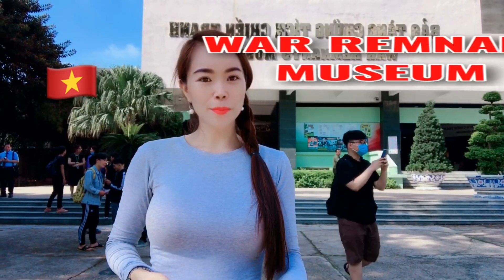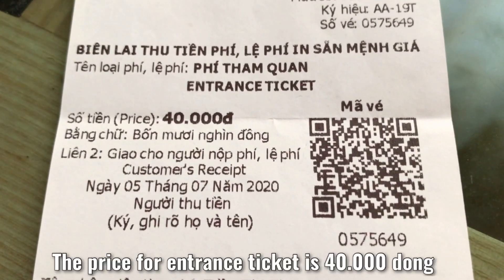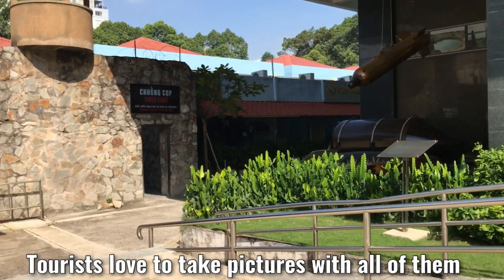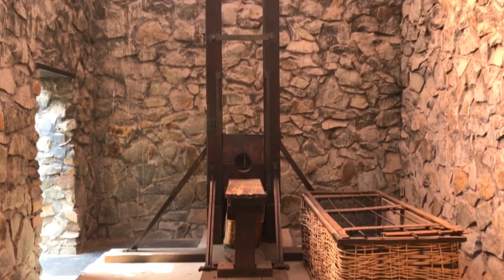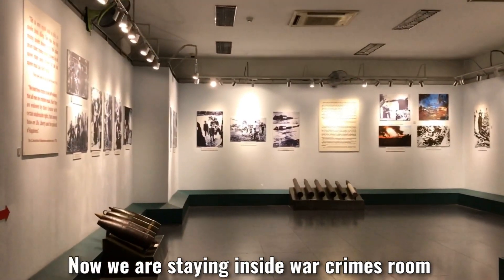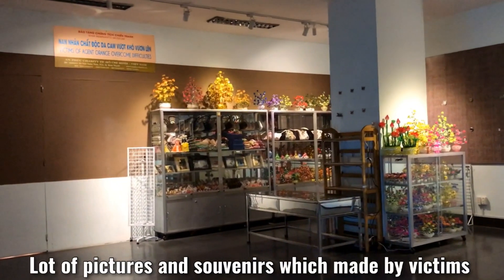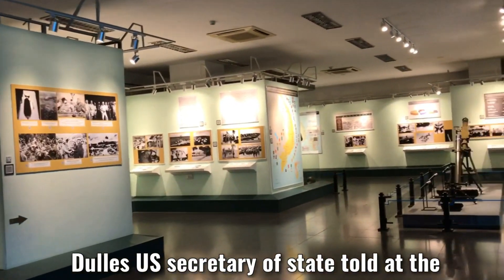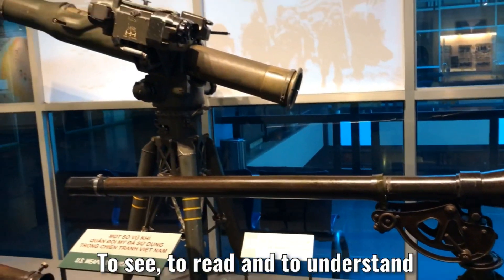War Remnant Museum:World’s Top 1 The Most Interesting Museum,Ho Chi Minh City,Viet Nam